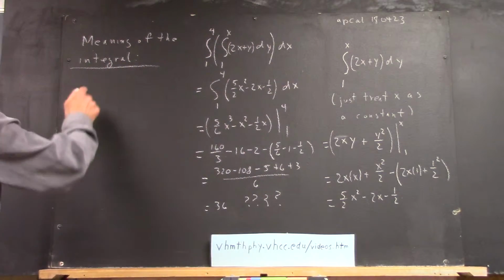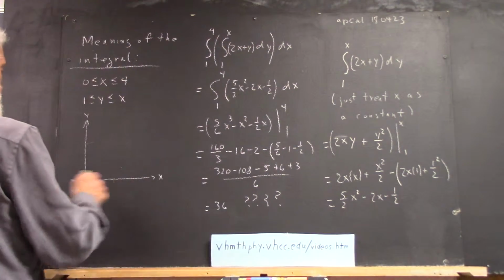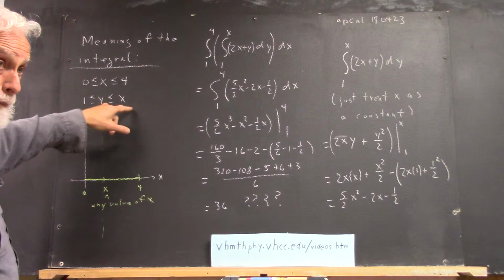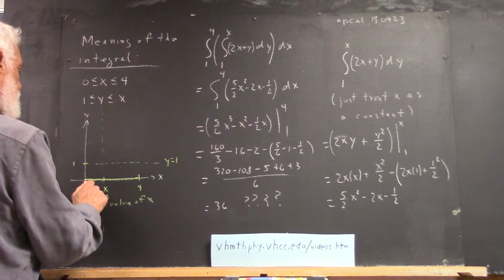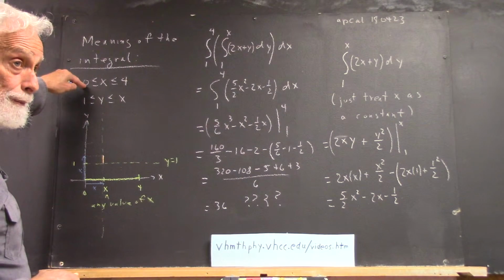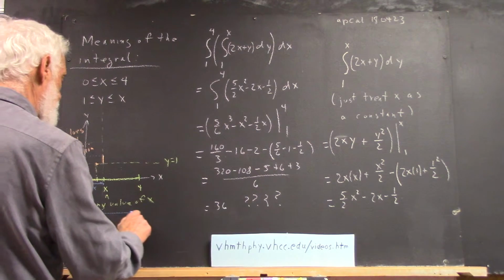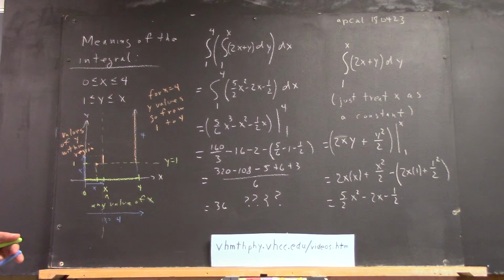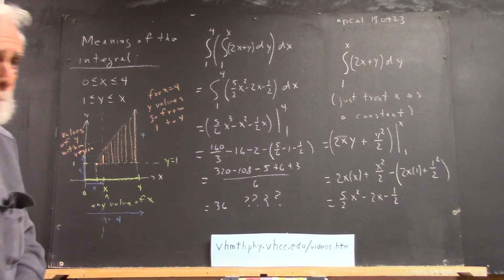dagapcal 2297 the meaning of our double integral first finding the corresponding region of the xy p